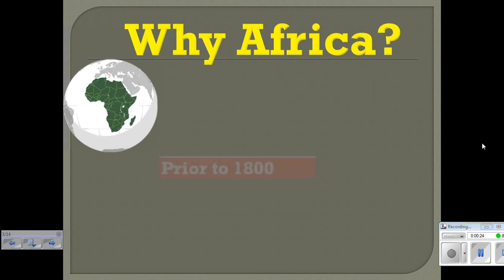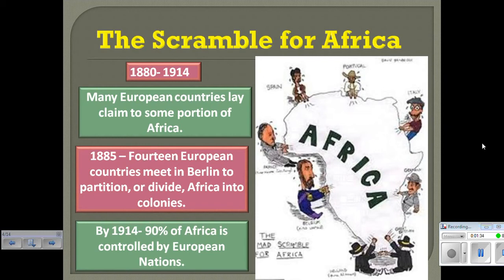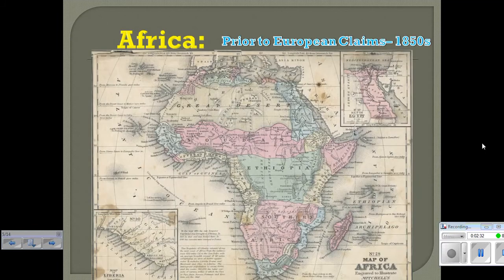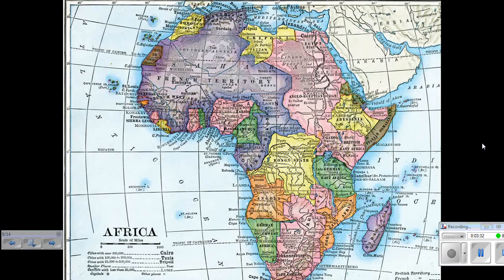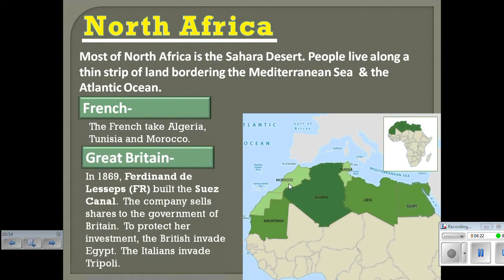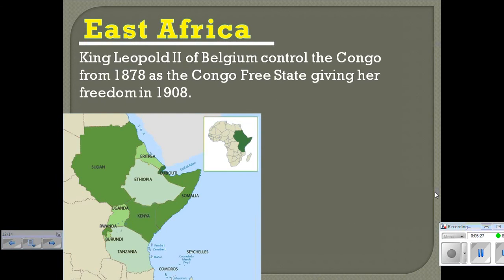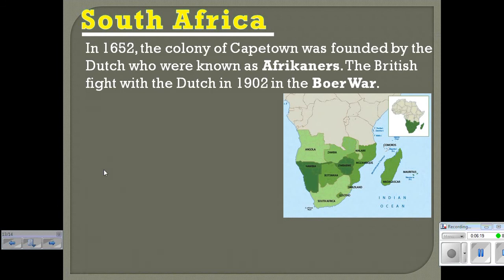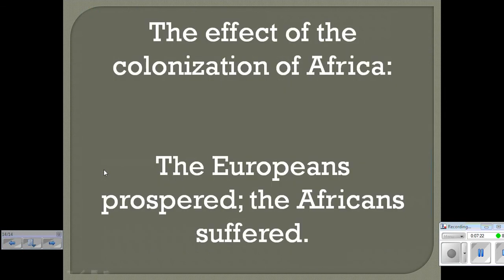Imperialism in Africa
This video discusses the causes and effects of Imperialism in Africa.